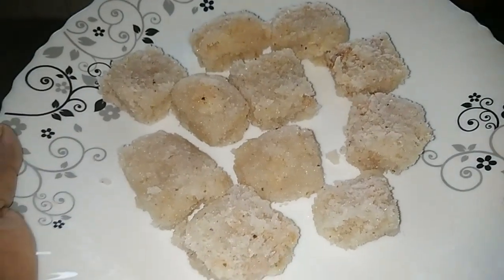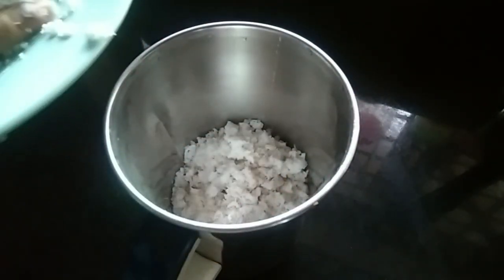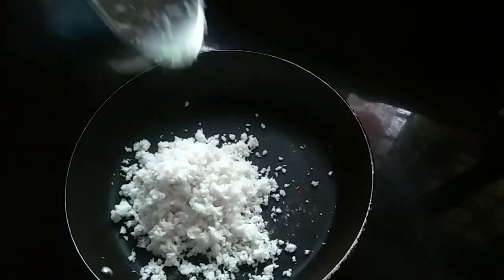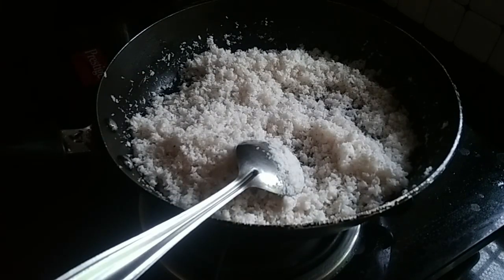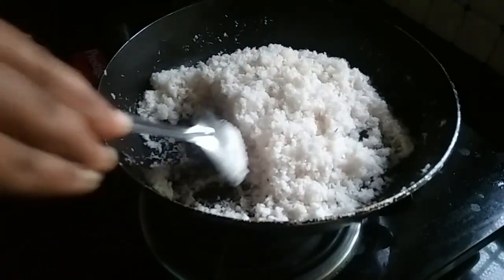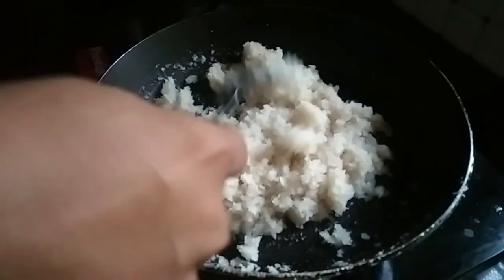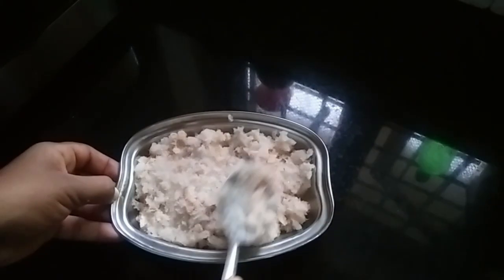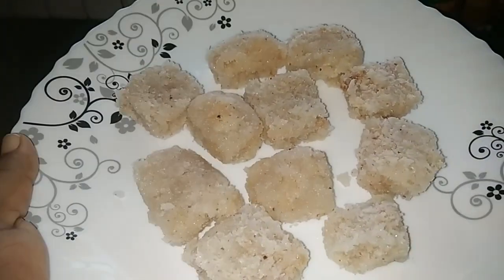ബർഫി കഴിച്ചിട്ടുണ്ടോ. ഉണ്ടാക്കി നോക്കാം നമുക്ക്. ഒരിക്കൽ കഴിച്ചാൽ ഒരിക്കലും മറക്കില്ല ആ ടേസ്റ്റ്